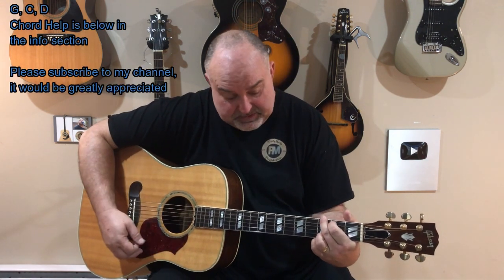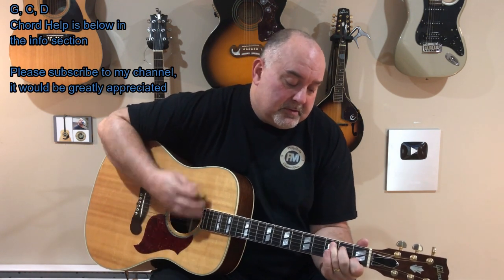Kiss an Angel Good Morning - Charlie pride (cover/lesson) - Easy 3 Chord Tune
How to Play Kiss an Angel Good Morning - Charlie pride (cover) - Easy 3 Chord Tune - This is yet another great song that stands the test of time from Charlie Pride - Charlie Pride is still recognized today as a great Country Singer/Song writer and I wanted to pay tribute to his passing so I though you would enjoy this gem that will live on forever. This tune is well received by all ages at any venue and I know you will enjoy it. Please have a look at this tune and enjoy.